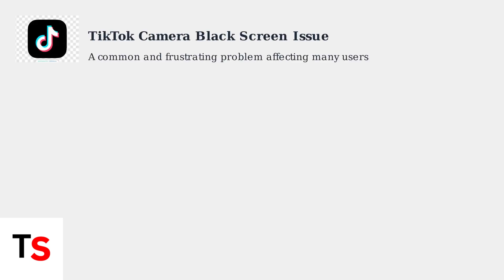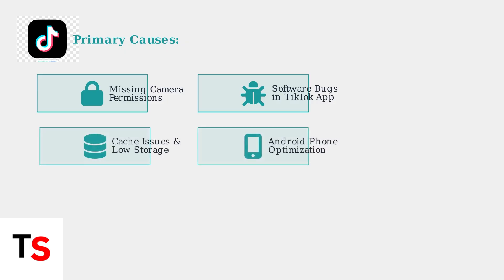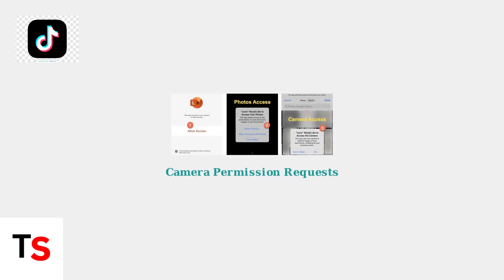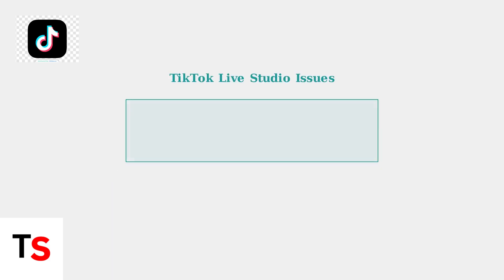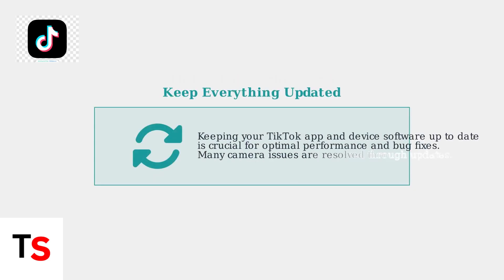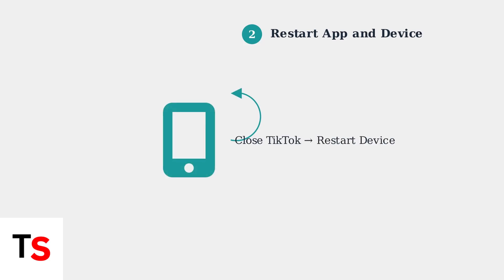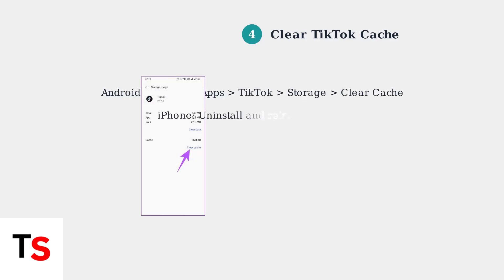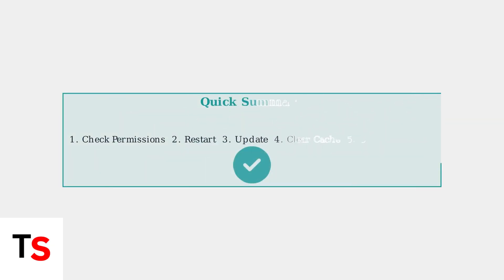How To Fix TikTok Camera Black Screen Problem – Camera Not Working In App Fix (2026)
Discover effective solutions to fix the TikTok camera black screen issue. Get your app working smoothly again with our step-by-step guide.